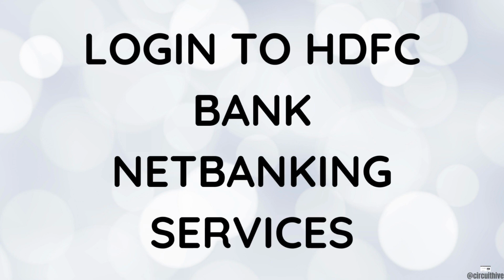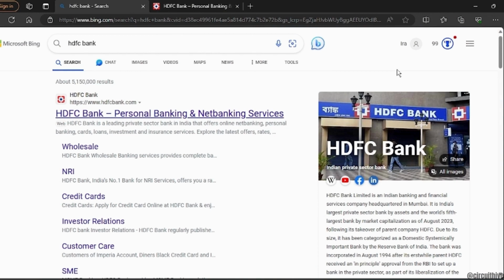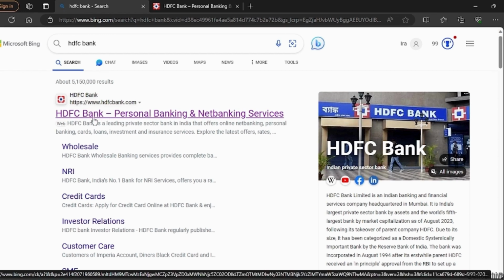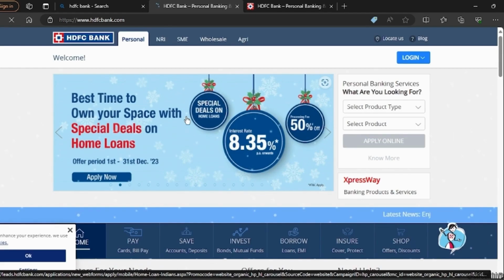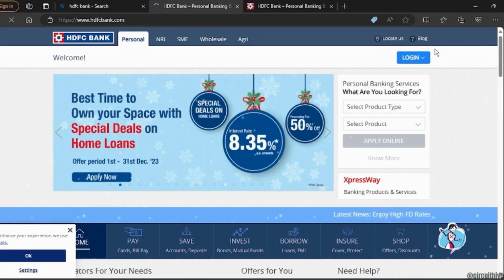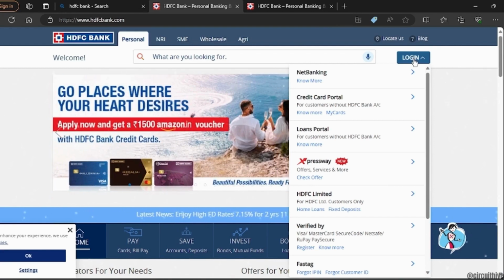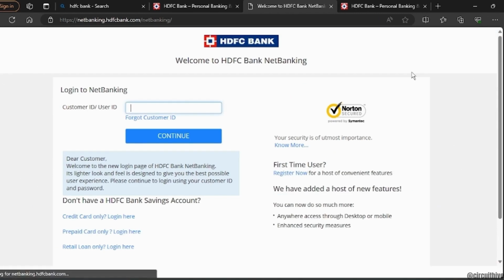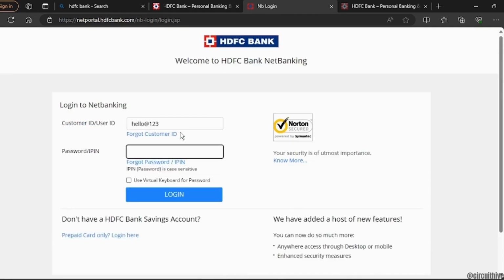How To Login into HDFC Bank Netbanking Services Online 2024?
"Stepping into the digital banking era of 2024? Get ready to master the seamless process of logging into your HDFC Bank Netbanking account online! This detailed tutorial is designed to guide you through every step, ensuring a smooth and secure online banking experience.

In this video, we'll cover:

- A step-by-step walkthrough for logging into your HDFC Netbanking account online.
- Understanding the latest security features and updates in HDFC's 2024 online banking platform.
- Tips for creating strong passwords and managing your account settings securely.
- Troubleshooting common login issues to ensure uninterrupted access to your account.

Whether you're a new HDFC customer or have been banking with them for years, this video is your go-to guide for navigating HDFC's online banking in 2024. If you've ever wondered, 'How do I log into my HDFC Bank Netbanking account online in 2024?' - you've found the perfect resource.